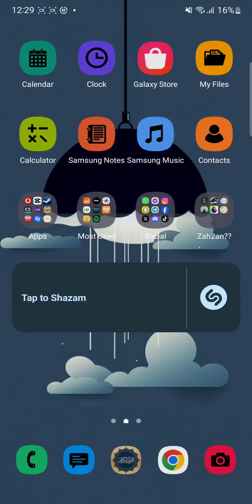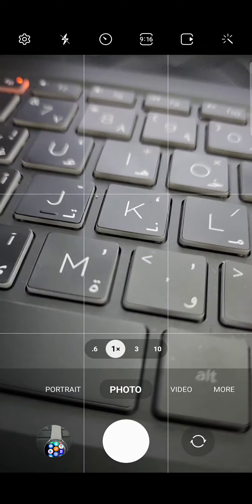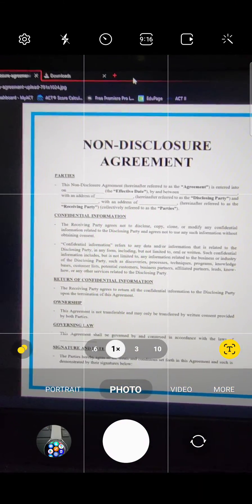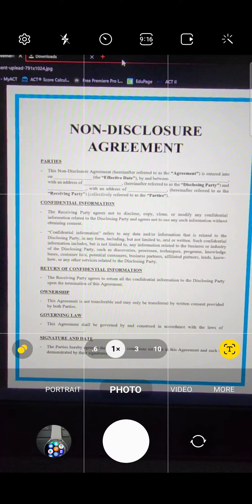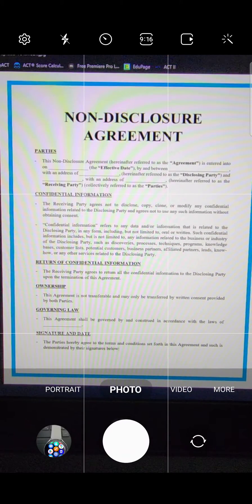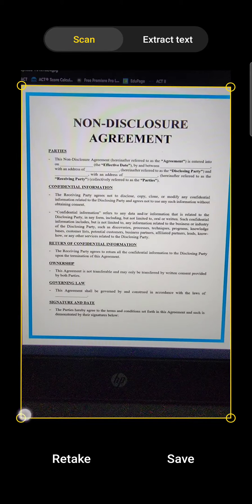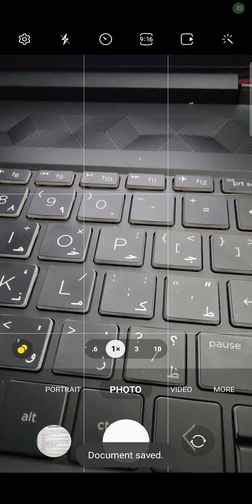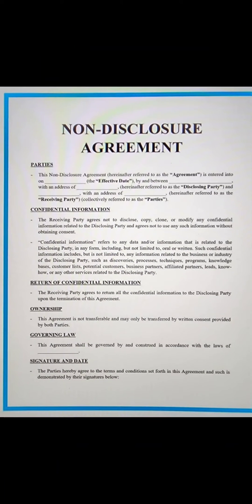How to Scan documents on Samsung 22s ultra (2023)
In this video i´ll show you how to Scan documents on Samsung 22s ultra. The method is very simple and clearly described in the video. follow all the steps & Scan documents on Samsung 22s ultra